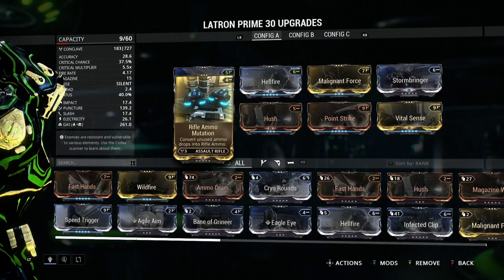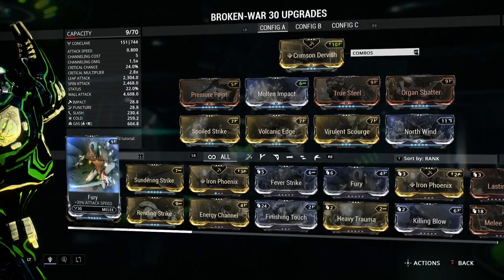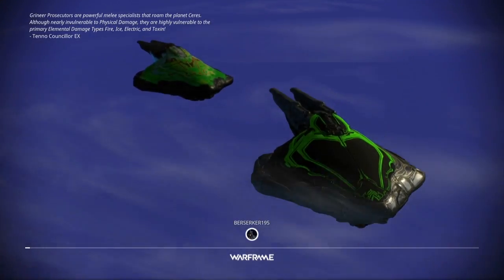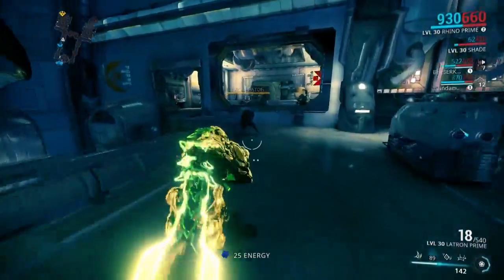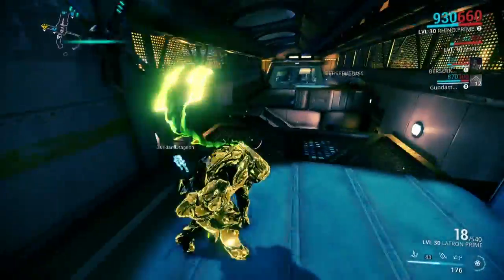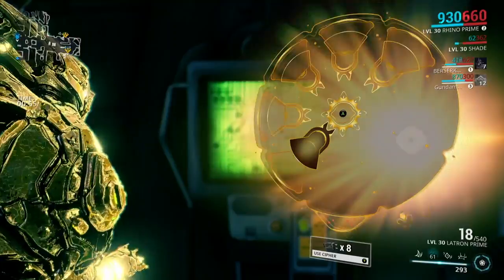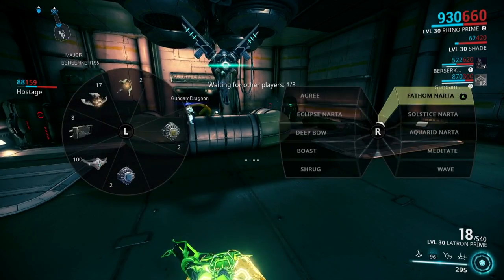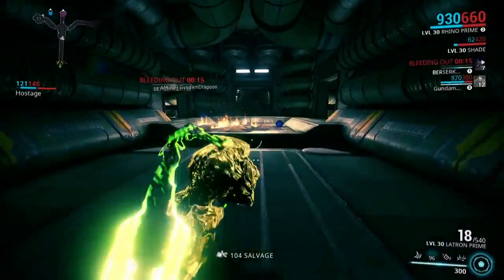Warframe Invasion Masters Episode 1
Hey guys, I hope you enjoyed the video, this is one of three of our series we did with Warframe this week.  We also have Primed Tenno and Into the Void.  Do keep in mind we will be streaming tomorrow, so keep an eye out for that!

We post weekly gaming content and with each week the game will change. Thanks for stopping by TheGamersWeekly!